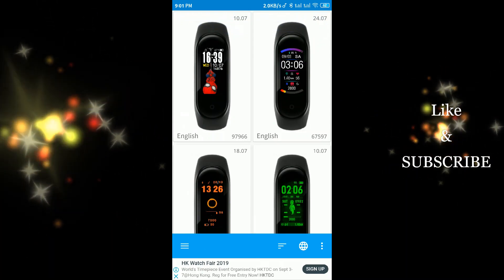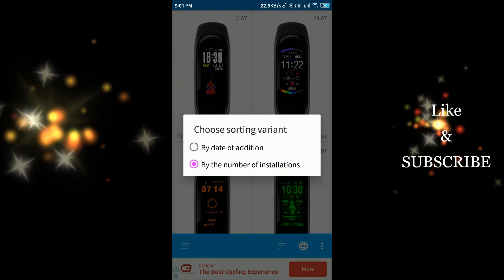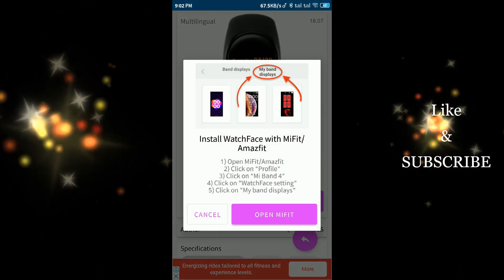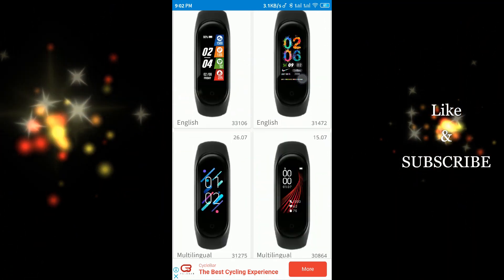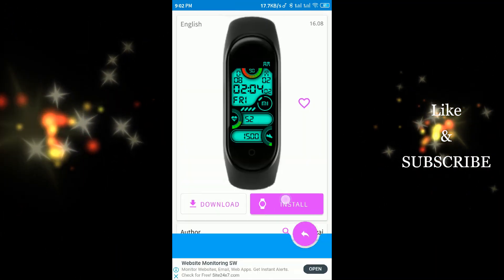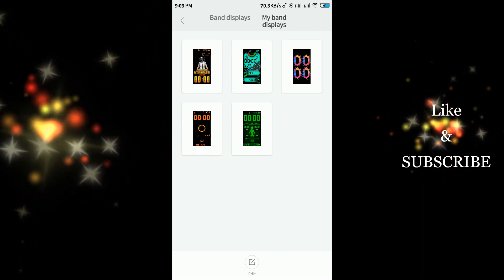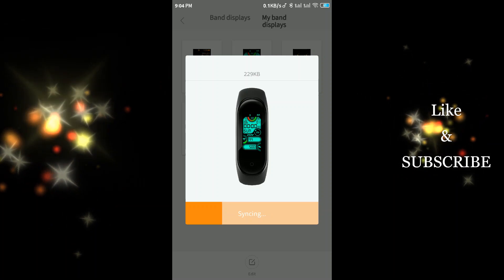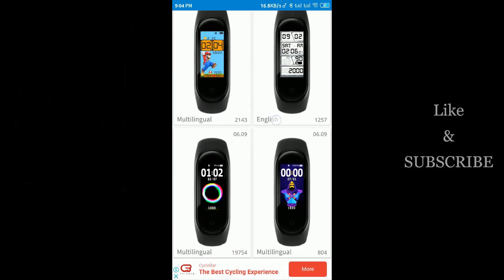Mi Band 4 မှာ WatchFace လှလှလေးတွေ ပြောင်းပြီးသုံးကြမယ်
🖌️ဖုန်း contact နဲ့ music/video တွေကို